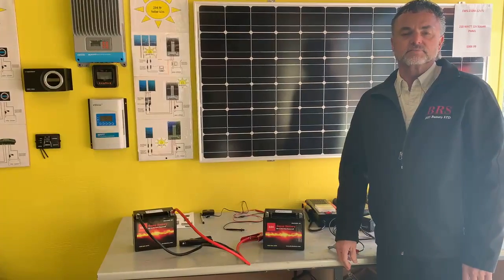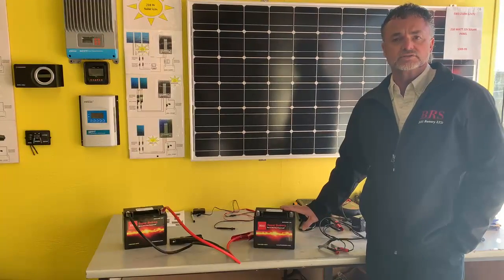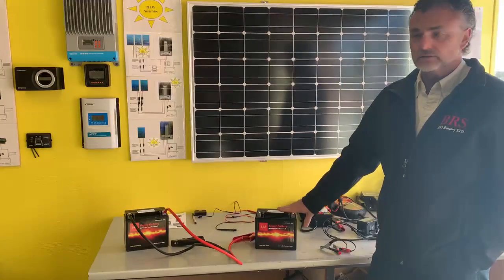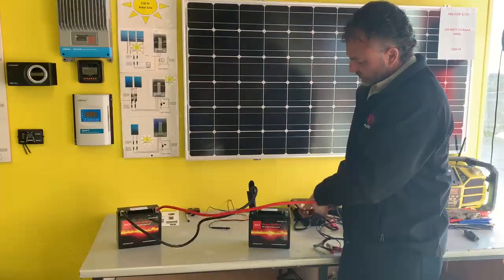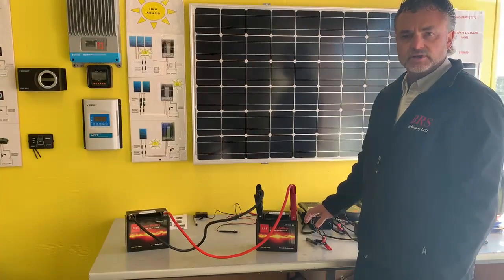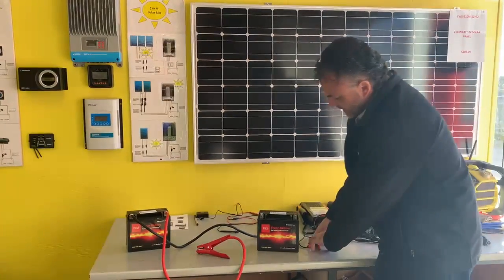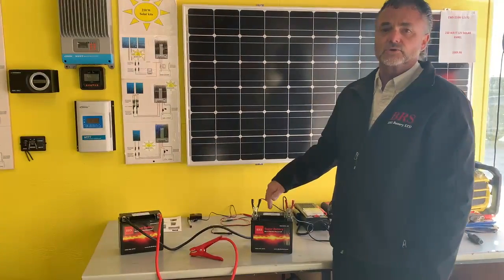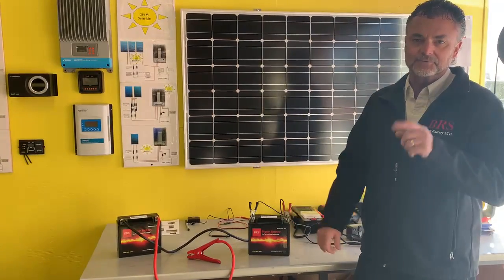12v Charger Won't Charge or Recognize your Battery? [Easy Fix in Under 2 minutes]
This video covers why a 12 volt battery charger won't charge a battery and what you can do to fix it.
Why a Charger Won't Recognize a Battery
How to Get a Charger to Recognize a Battery
Batteries That Can't Be Recovered Applies to car, boat (marine), lawn tractor batteries and more. Anything that's 12 volts. Modern smart chargers are equipped with safety features that require a battery to have a minimum voltage (usually around 9.5) in order to recognize that they are indeed hooked up to a battery before they will proceed with charging. If your battery is below that minimum voltage, you'll get an error code and the charger will not function. To overcome this, you will need to give the dead battery a surface charge with a set of jumper cables and a running vehicle. Go ahead and hook the cables up in the appropriate order and wait for 3-5 minutes. Unhook the cables in the reverse order and immediately put the battery charger back on the battery. The charger will now recognize that it is hooked up to a battery because of the surface charge and will engage the charging process.

To Learn More about our chargers and high performance power sports batteries.

The BRS Super Battery is a  high performance AGM battery and is the perfect choice for power sports riders like you.

This battery is compatible with Motorcycles, ATV's, Side by Sides, UTV's, Jet Skis, Snowmobiles, Dirt Bikes, and more.

The BRS Super Battery can handle anything you can throw at it:
Rough terrain, hill jumps, muddy swamps, rough waters, and long rides are no problem.

Your toys will start and run strong without a problem.

The BRS Super Battery is built to last and that's why we stand behind our batteries 100% for a FULL 10 or 2 Years With No Proration!

Features:

✅  100% Charged and Ready To Go When They Arrive To You!
✅  Non-Spillable Sealed Design
✅  AGM Technology Allows Repeated Charges and Discharges Without Diminished Performance
✅  Long-Lasting Performance Even In Demanding Applications
✅  Shock & Vibration Resistant
✅  High Performance Maintenance-Free OEM Battery For All Power Sports Vehicles such as Motorcycles, ATV's, Side by Sides, UTV's, Jet Skis, Snowmobiles, Dirt Bikes, and more.
✅  Permanently sealed special absorbed-glass mat battery eliminates water loss. No need to add any liquid to the battery
✅  Holds charge three times longer than conventional batteries
✅  High performance active material with anti-sulfation additive
✅  High capacity and cranking performance
✅  Maintenance Free – No additional water needed
✅  Sealed Valve Regulated
✅  Spill and Leak Proof
✅  Deep discharge protection
✅  Plate grids from lead-calcium alloy, free of antimony
✅  Long Shelf – Charged and ready for use
✅  Excellent starting and cycling
✅  Installs in any position except upside down